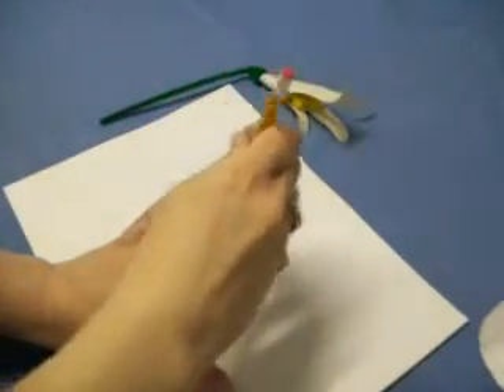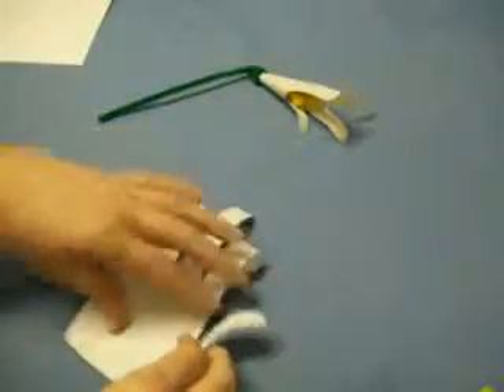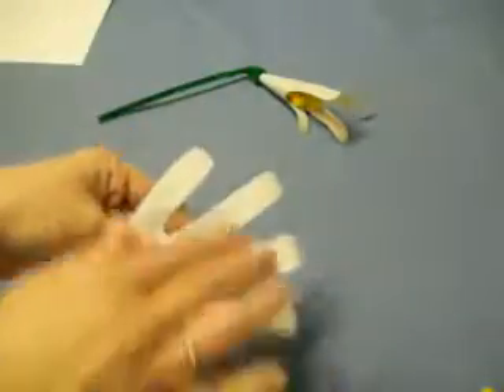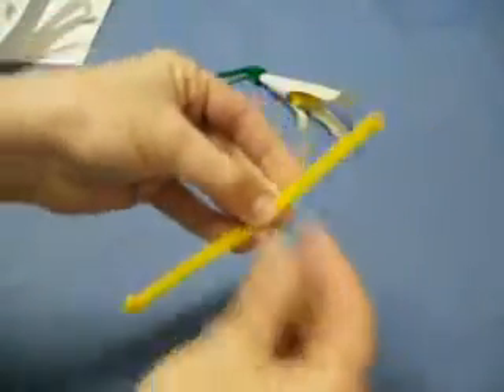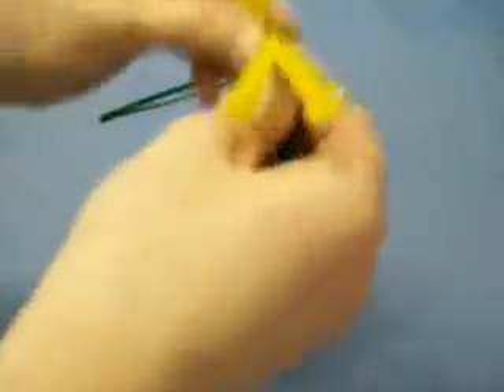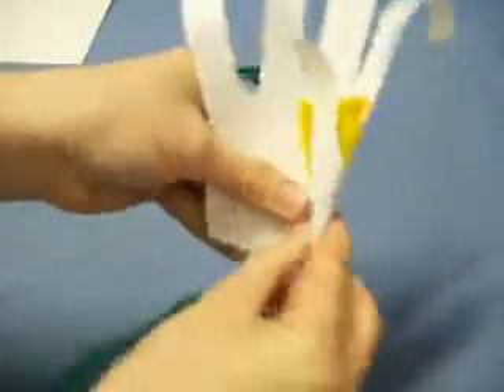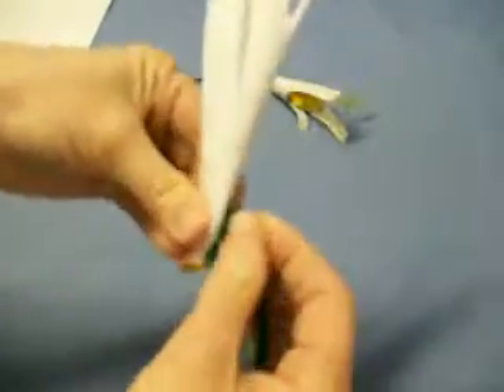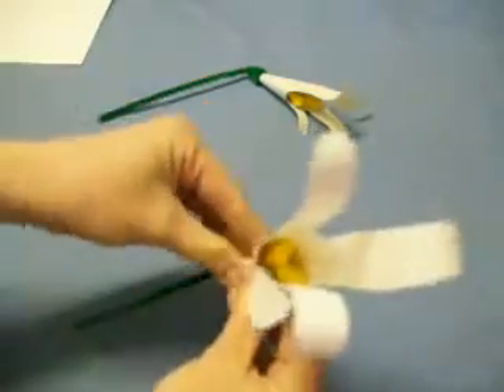Lily Flower by OneMinuteCrafts.com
A one minute demonstration on how to make a Lily out of paper and pipe cleaners.  This simple, inexpensive craft would be great for Easter Lilies.